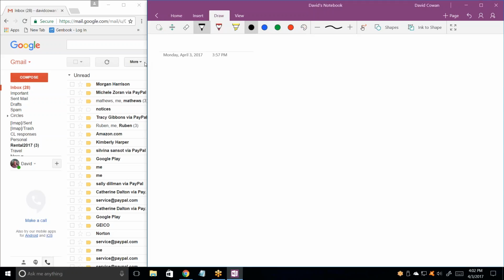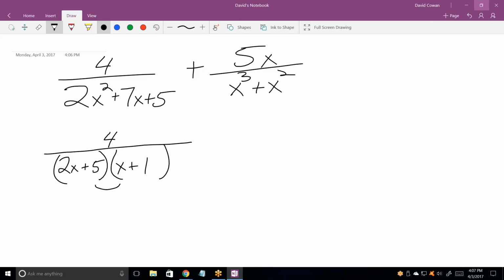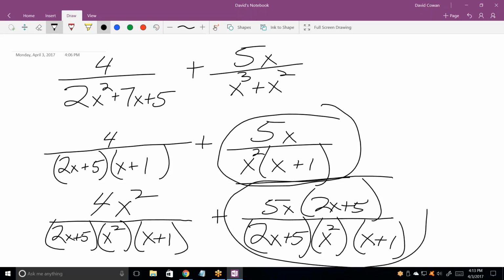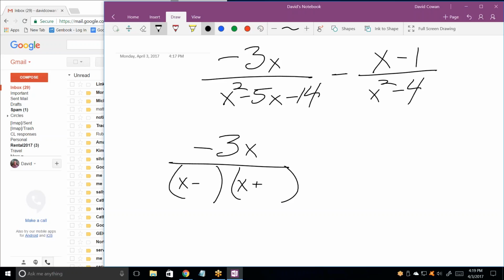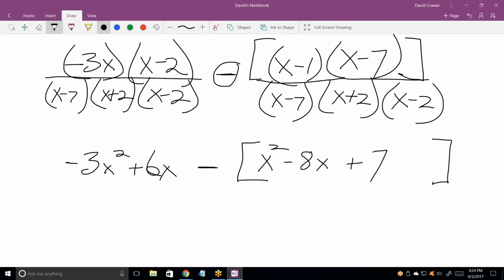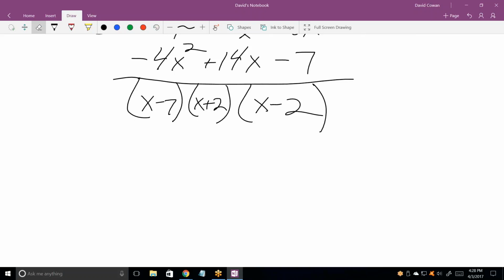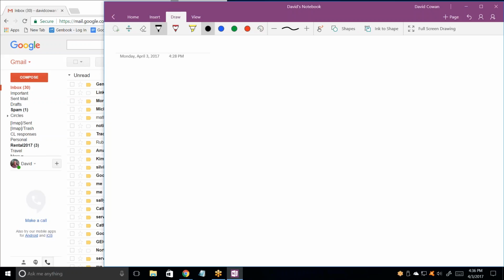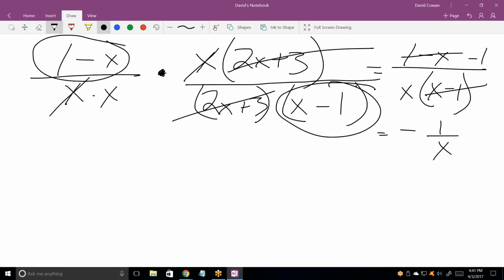Online Algebra 2 tutoring, SS040317